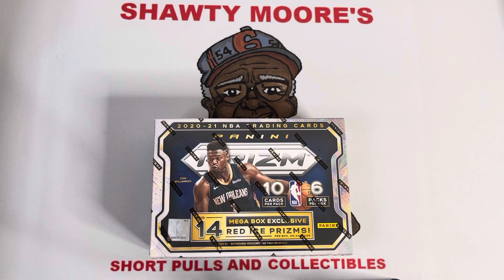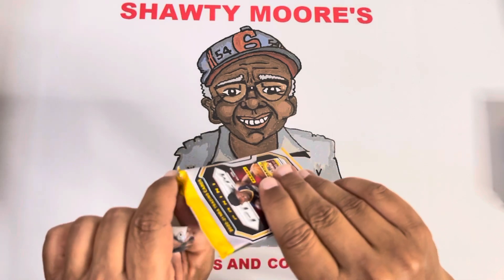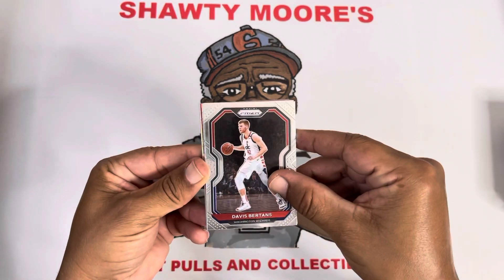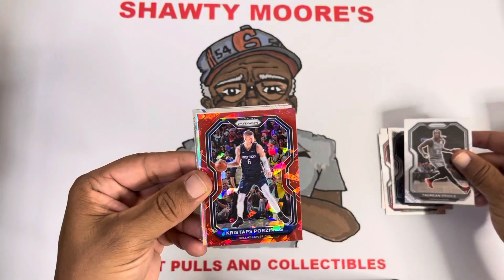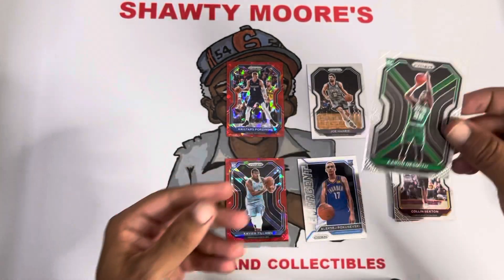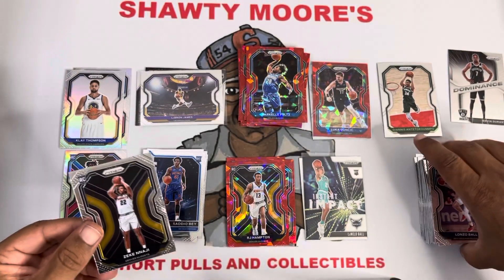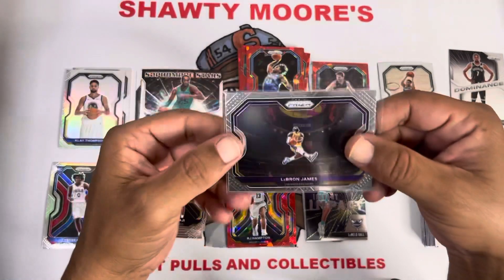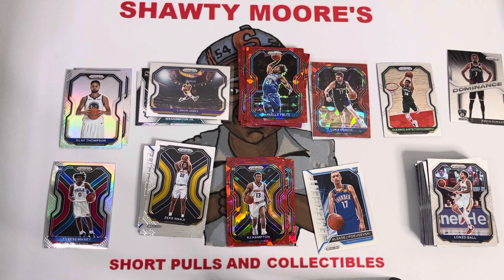Prizm Basketball:Target Mega Box..Can we do better with this box?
Target Mega at retail price… I dont think i can complain about these cards. Overall i thought it was a decent box. How do you think I fared?